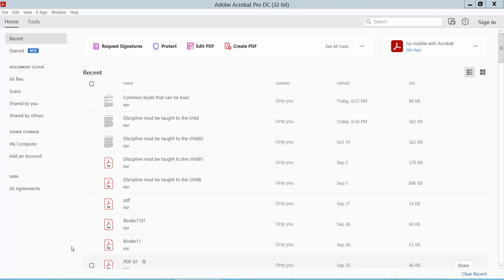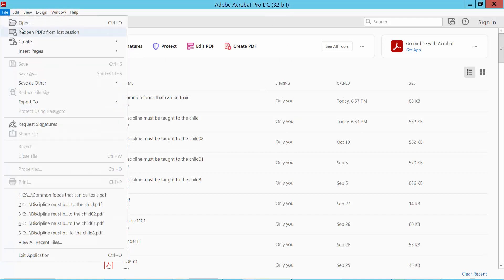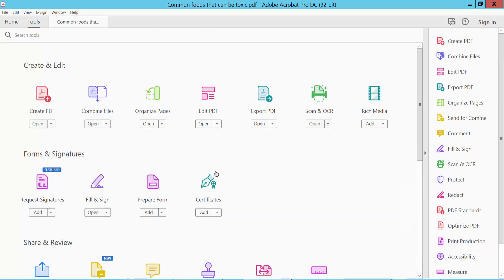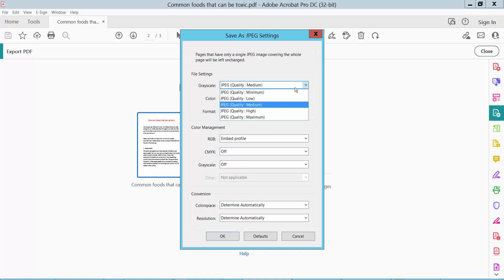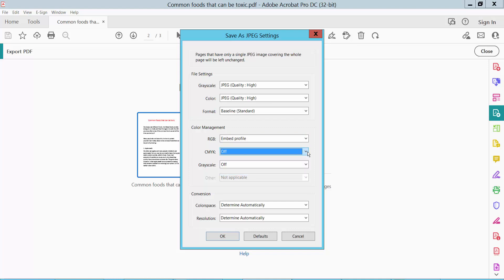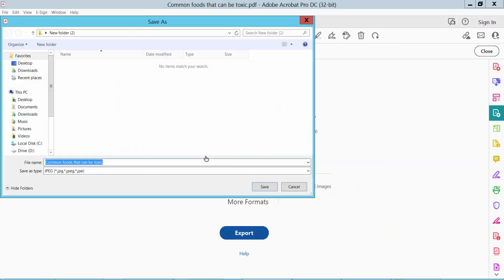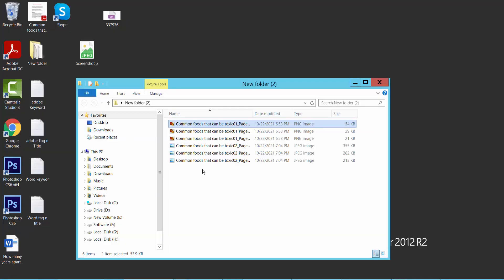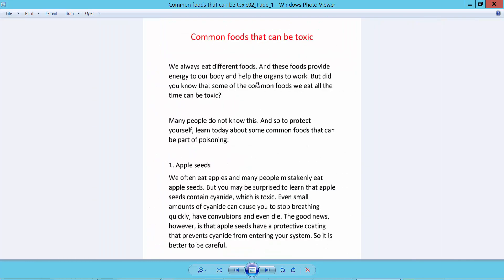How to Convert PDF to JPEG without Losing Quality in adobe acrobat pro dc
In this video, I will show you, How to Convert PDF to JPEG without Losing Quality in adobe acrobat pro dc.